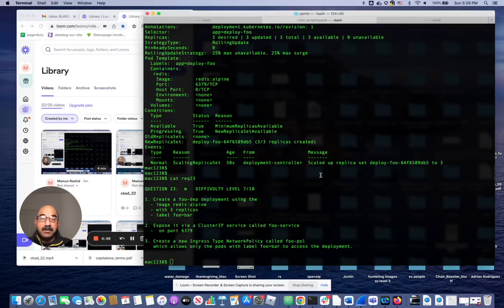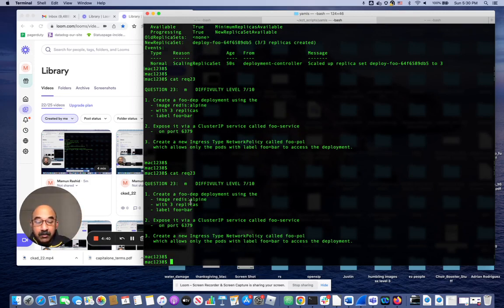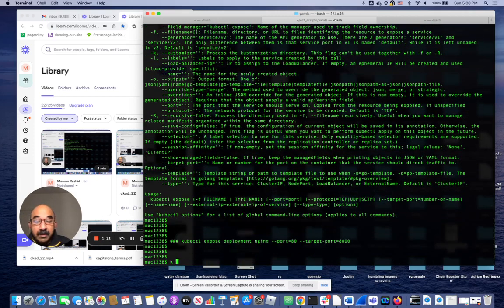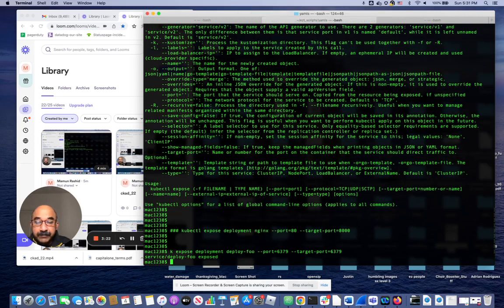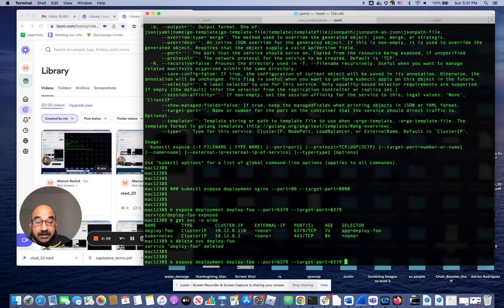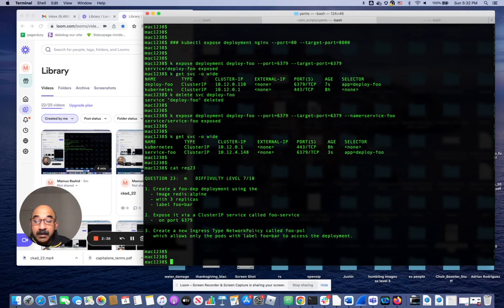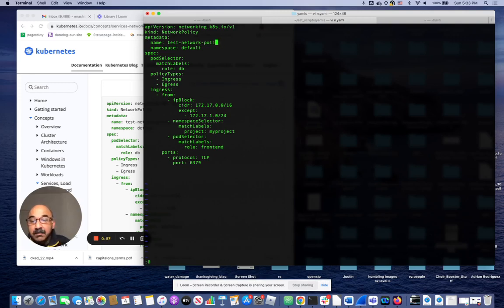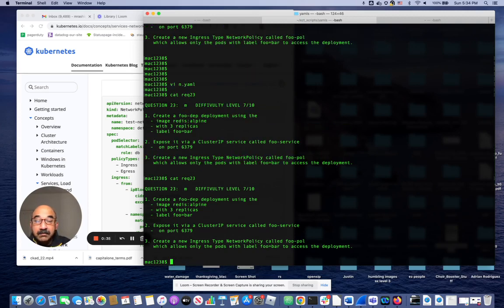CKAD Lab 41 Kubernetes Certification Deployment,ClusterIP Service Ingress Network Policy Part 2 of 3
Create a deploy-foo deployment using the
  #- image redis:alpine
  #- with 3 replicas
  #- label foo=bar

kubectl create deployment deploy-foo --image=redis:alpine --port=6379 --replicas=3
k label deploy deploy-foo foo=bar

Expose it via a ClusterIP service called service-foo
  #-  on port 6379

# clusterIP is default
kubectl expose deployment deploy-foo --port=6379 --target-port=6379 --name=service-foo

Create a new Ingress Type NetworkPolicy called netpol-foo
which allows only the pods with label foo=bar to access the deployment.